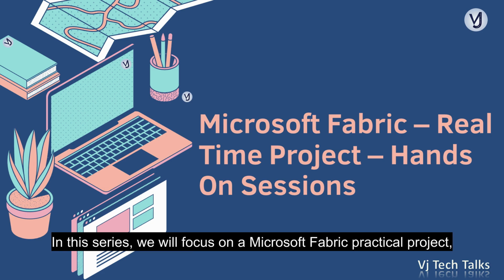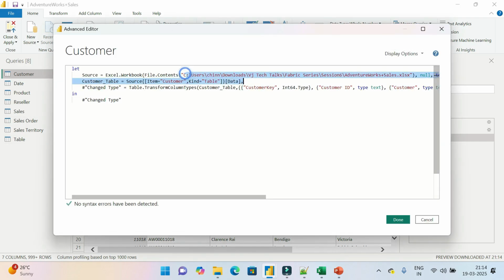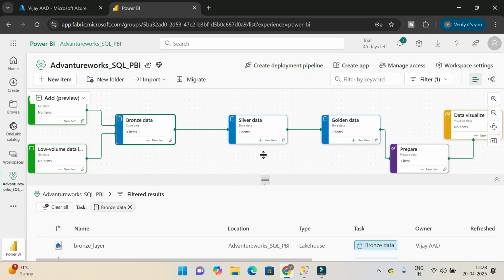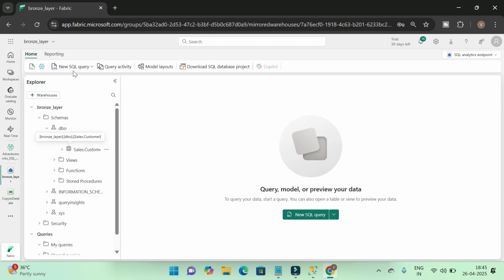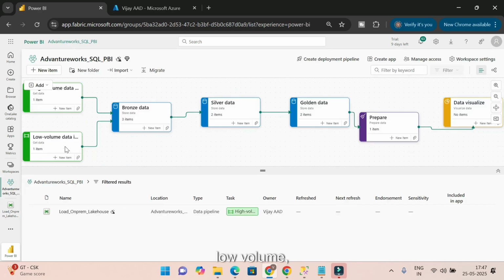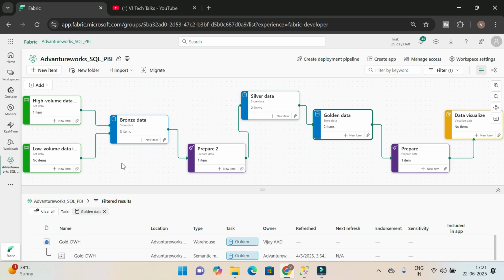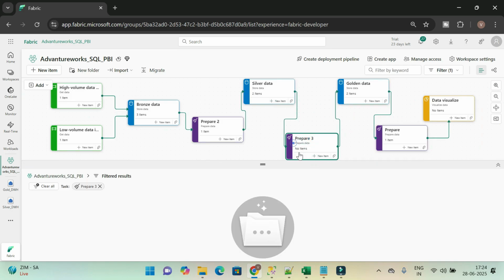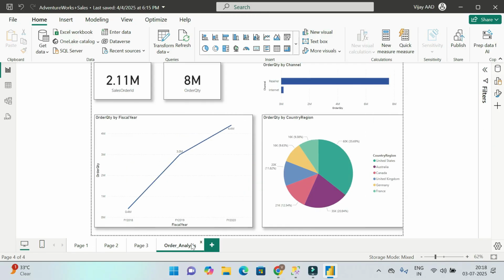🎯 Complete Microsoft Fabric Real-Time Project | End-to-End Guide | Customer use case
What You’ll Learn:
Setting up Microsoft Fabric environment
Creating and managing Lakehouses
Real-time data ingestion using Dataflows Gen2
Building Pipelines and Data Warehousing
Transforming data with Notebooks
Visualizing insights in Power BI

Best practices, architecture & deployment

🧠 This is not just theory — it’s a real-world project to help you understand how Fabric’s tools connect in a practical, enterprise-ready solution.

BI Developers
Anyone learning Microsoft Fabric
Professionals transitioning to Fabric from other tools like Synapse or ADF

Bonus sources:-

💬 Have questions or suggestions? Drop them in the comments — I’d love to hear from you!